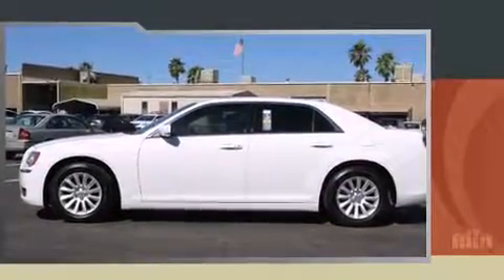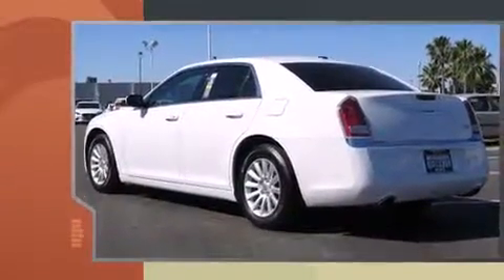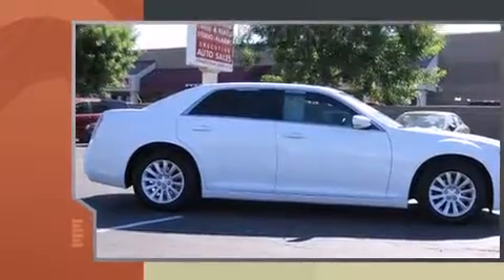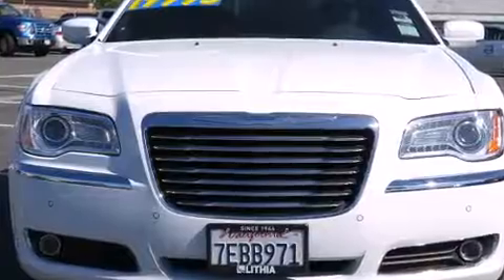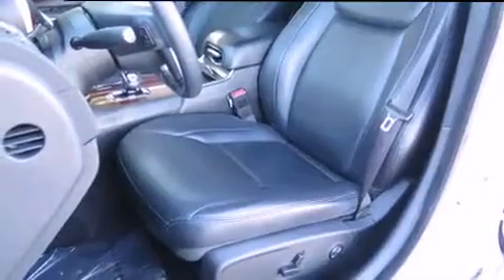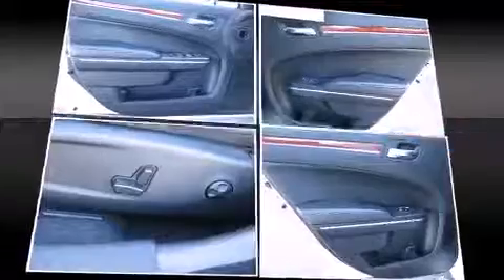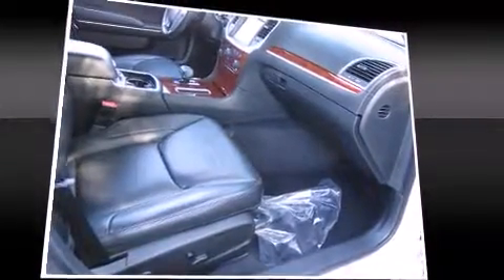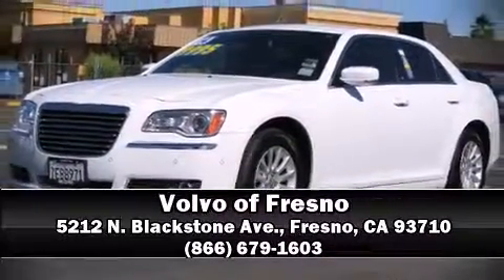2014 Chrysler 300 Base in Fresno, CA 93710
Volvo of Fresno
5212 N. Blackstone Ave.

Step into the 2014 Chrysler 300. This 4 door, 5 passenger sedan just recently passed the 30,000 mile mark! Under the hood you'll find a 6 cylinder engine with more than 270 horsepower, and for added security, dynamic Stability Control supplements the drivetrain. Chrysler prioritized practicality, efficiency, and style by including: leather upholstery, a tachometer, an automatic dimming rear-view mirror, an outside temperature display, tilt and telescoping steering wheel, heated door mirrors, and more. Chrysler ensures the safety and security of its passengers with equipment such as: head curtain airbags, front SIDE impact airbags, traction control, anti-whiplash front head restraints, ignition disabling, and 4 wheel disc brakes with ABS. Brake assist technology provides extra pressure when applying the brakes. It also arrives with a Carfax history report, indicating just one previous owner. Our team is professional, and we offer a no-pressure environment. They'll work with you to find the right vehicle at a price you can afford. Please don't hesitate to give us a call.